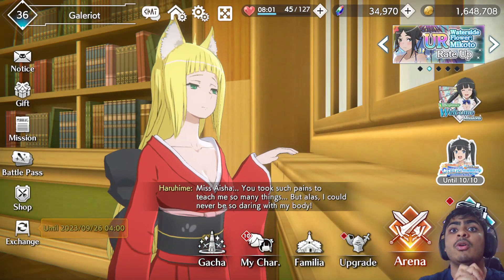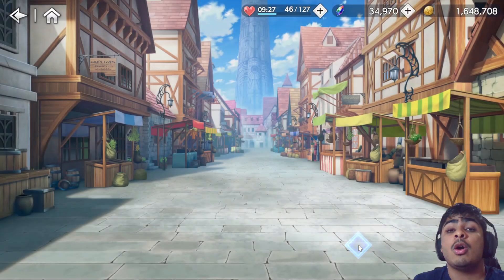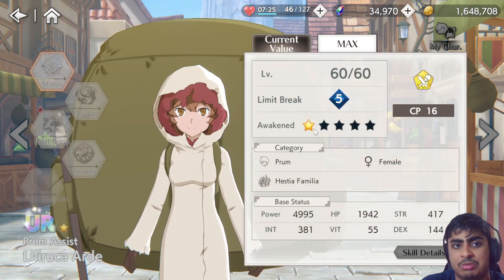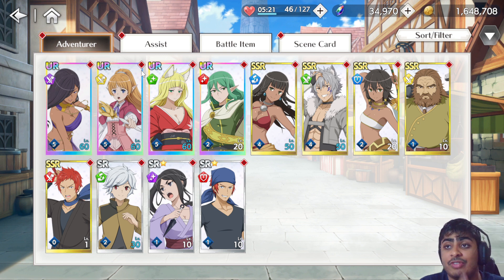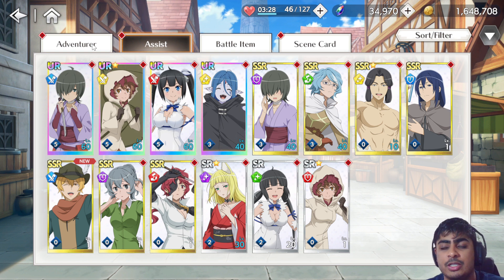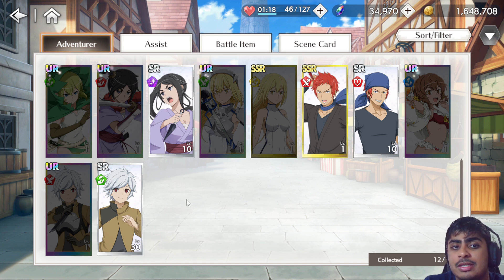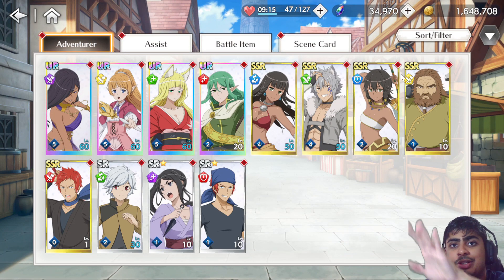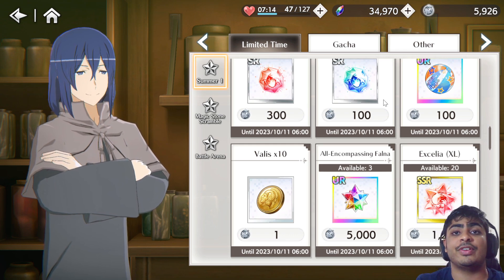THE QUESTION ON EVERYONE'S MIND! WHO TO LIMIT BREAK FROM 60 TO 70! (Danmachi Battle Chronicle)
With the new level uncap a lot of people have asked who should they limit break from 60 to 70 especially as there is only ONE mystical falna available!

誰もが気になる問題！誰が60から70に限界突破するか！（ダンまちバトルクロニクル）